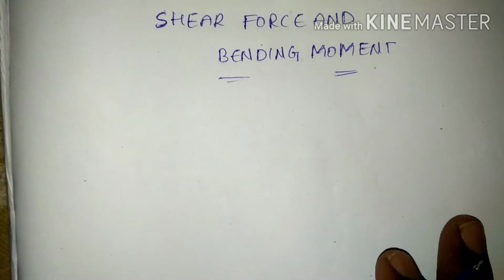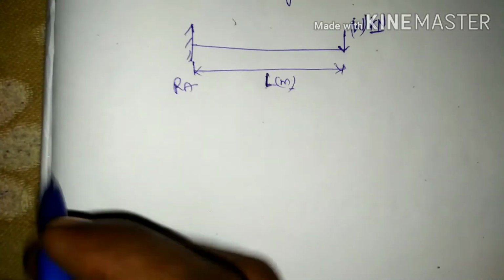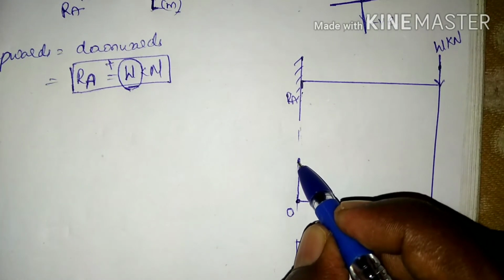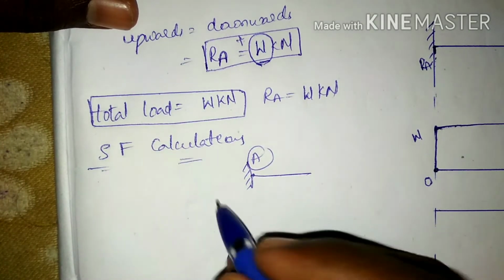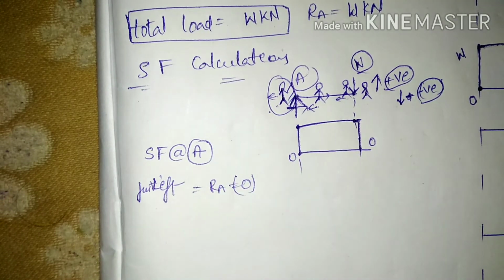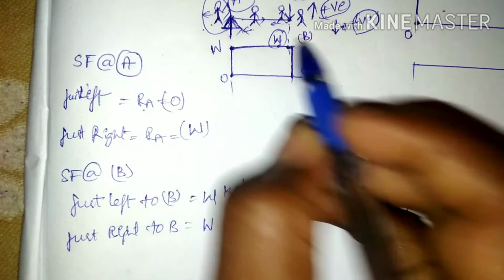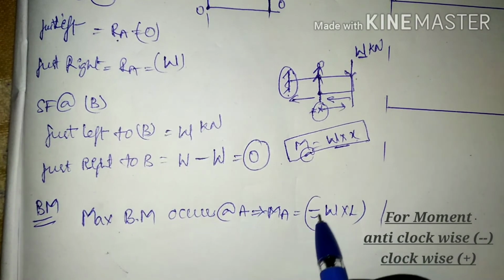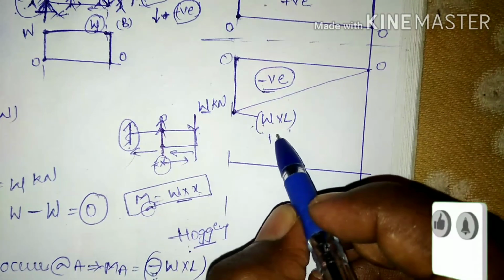Derivation of Cantilever beam with point load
How to find the
Bendingmoment values..